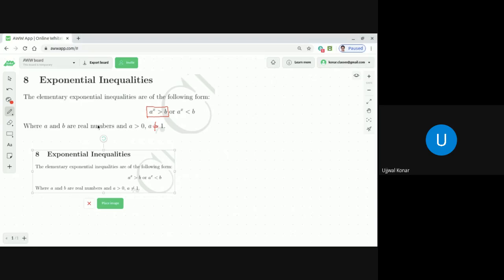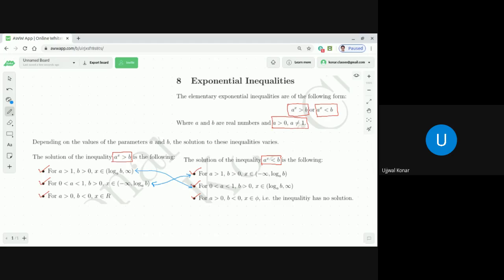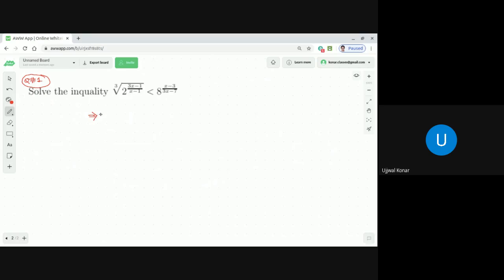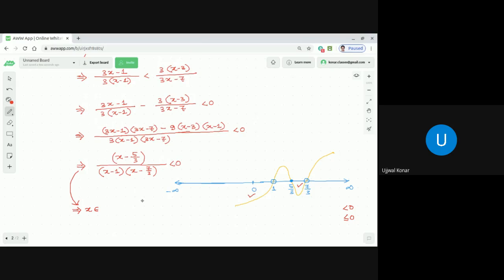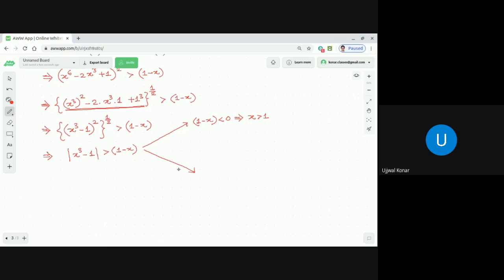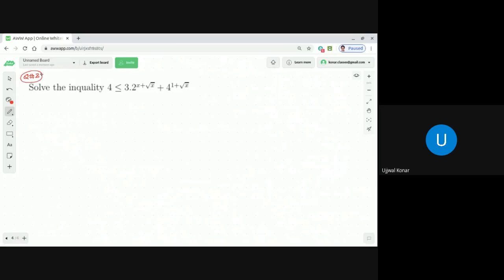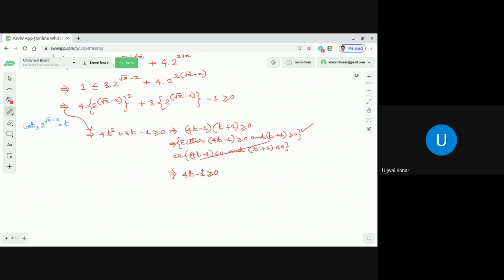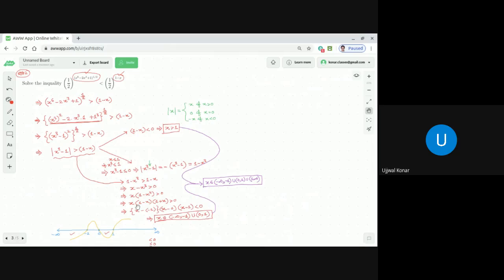Linear Inequalities - Session 6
This video contains recorded classroom sessions in which we discussed Linear Inequalities Session-6 covering the following topics:

(1) Different forms of exponential inequalities and methodology to obtain their solutions.
(2) Explain step by step solution to 3 questions on exponential inequalities.